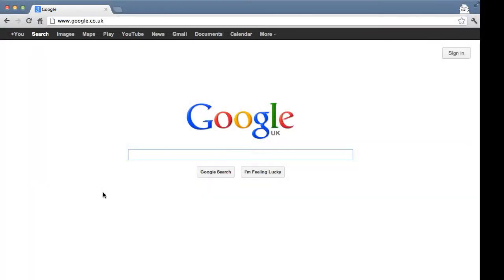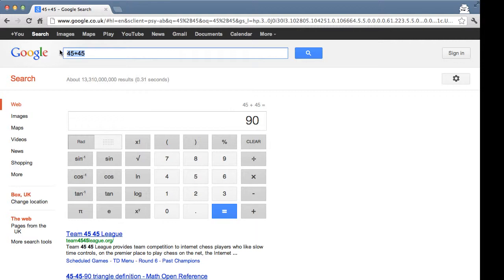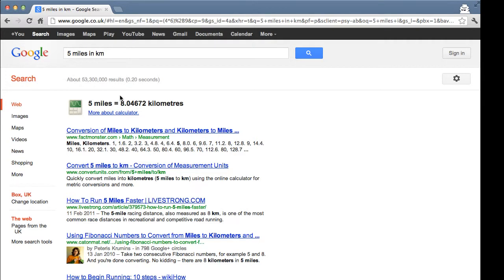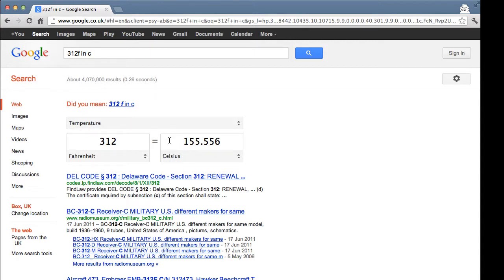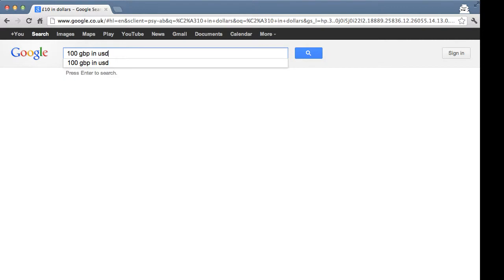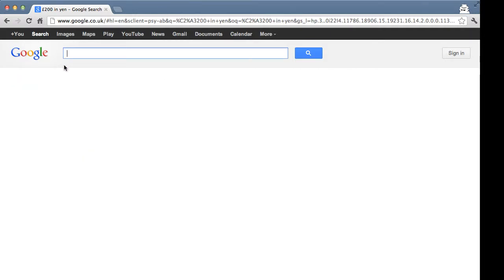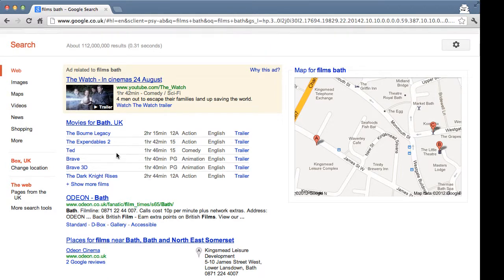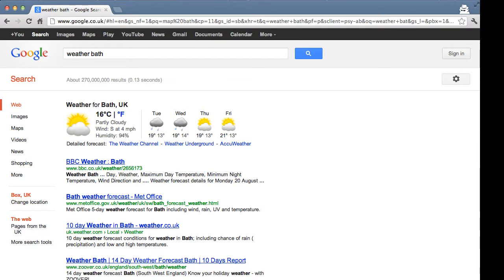Google Search Features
Mike shows you how to use Google Search Features such as calculator, unit conversions, flight times and how to use local search features such as cinema times, restaurants and weather.